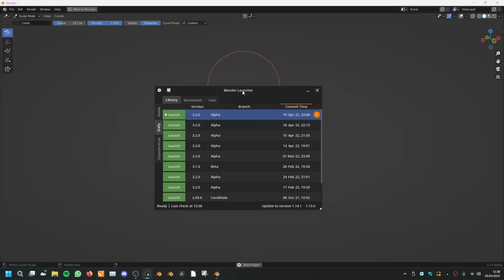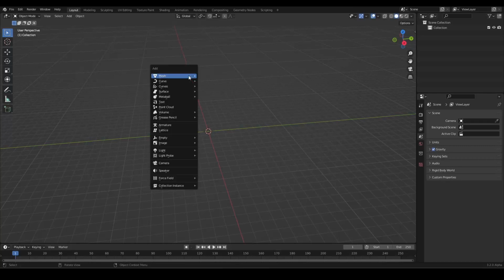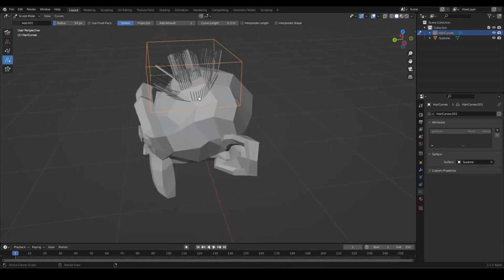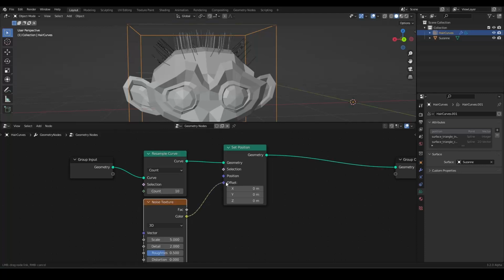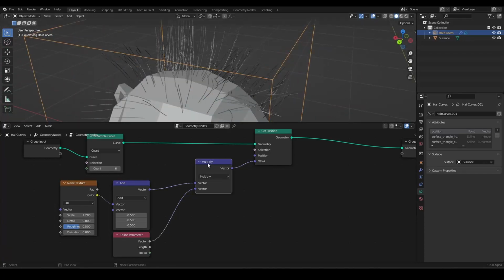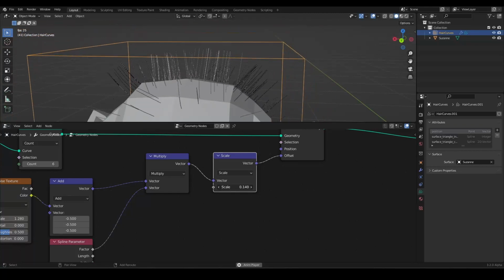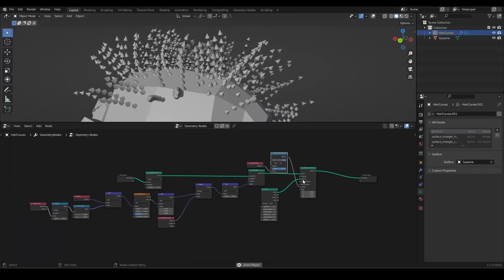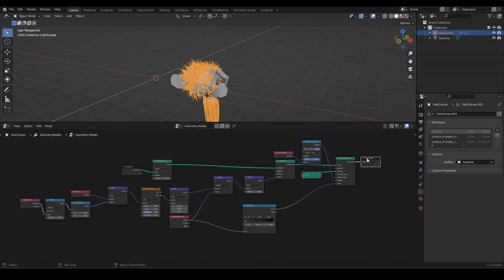Introduction to new Hair System - Blender 3.2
In the newest blender version 3.2 alpha, there is a new hair system. We will have a look at how it works and how you can use it with geometry nodes. We will also have a look at the new tools, brushes, and the new workspace.

For a fast and free overview of the newest builds, you can use the great Blender Launcher: